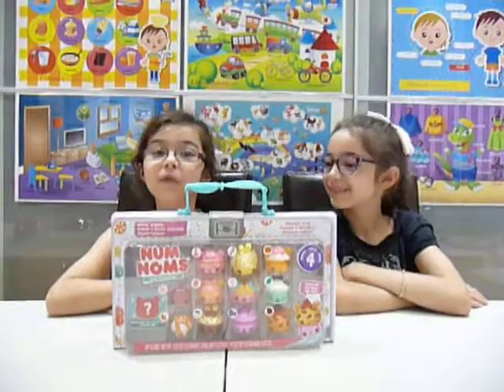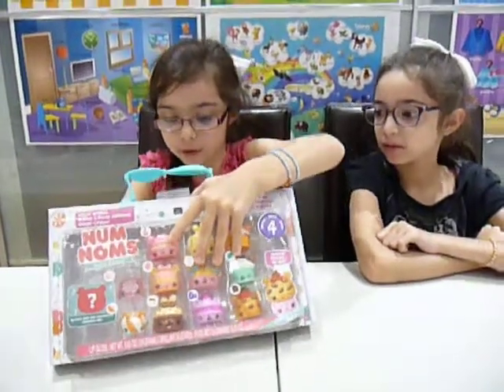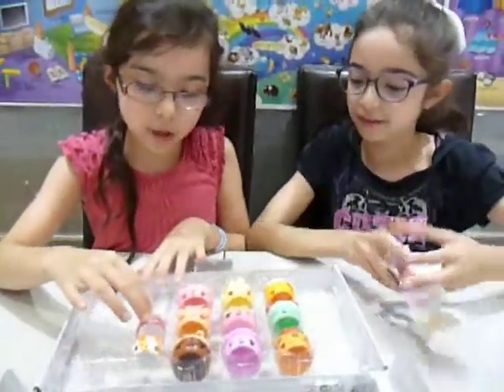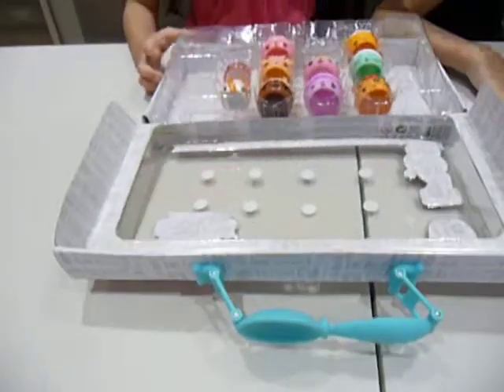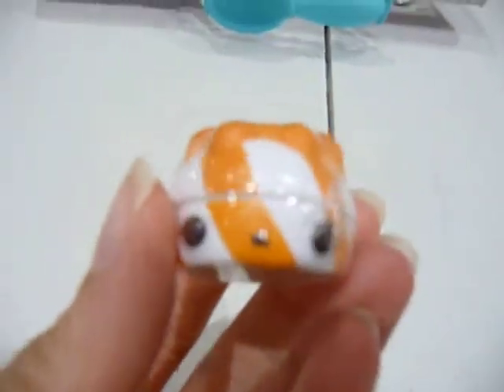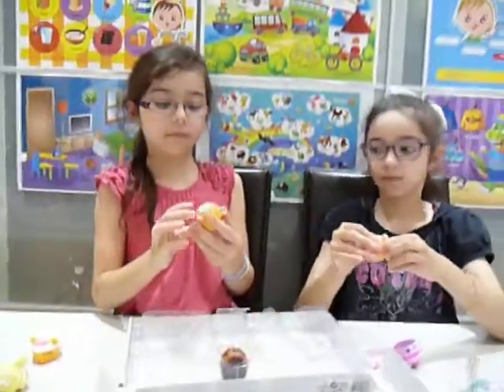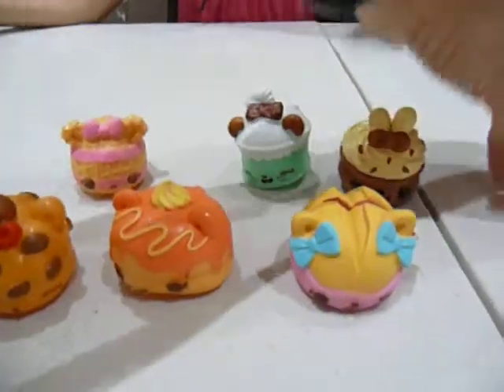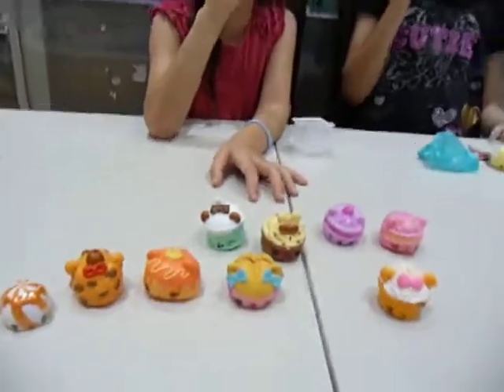Num Noms Series 4 Dessert Tray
Take a look at this Num Noms Series 4 Dessert Tray Blog post